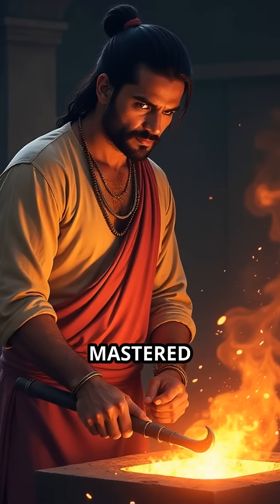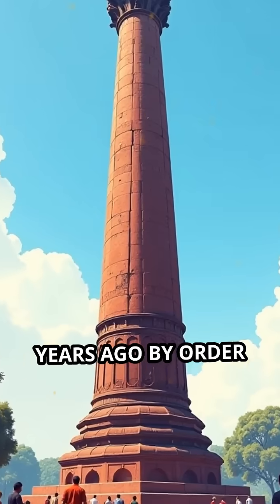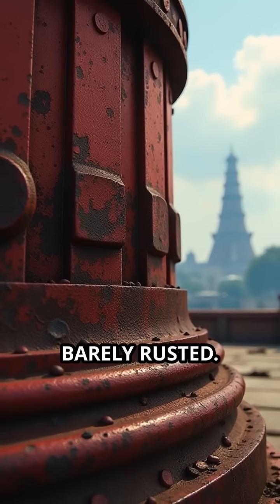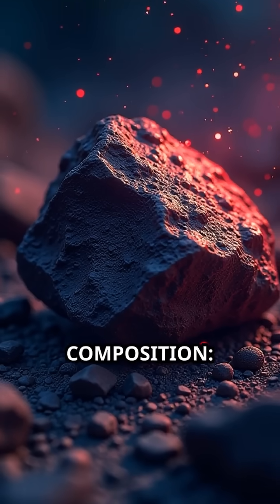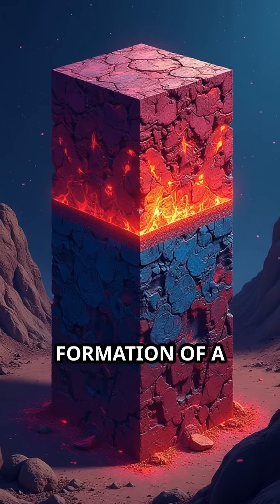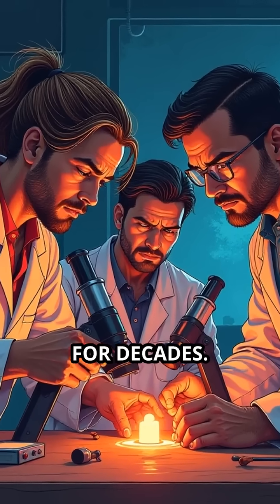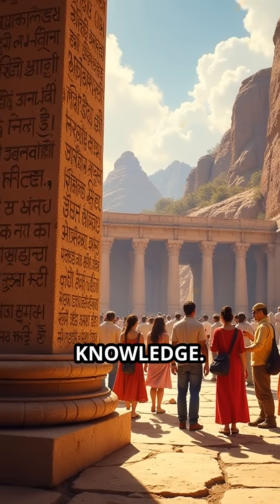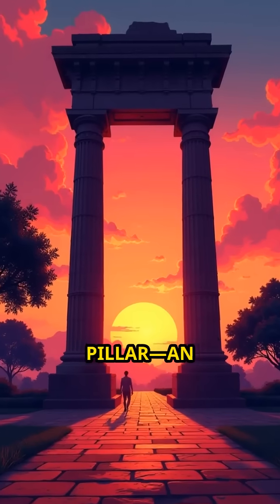The Mystery of Delhi’s Unrusted Iron Pillar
How does a 1,600-year-old iron pillar defy rust? Discover the secrets behind this ancient marvel!